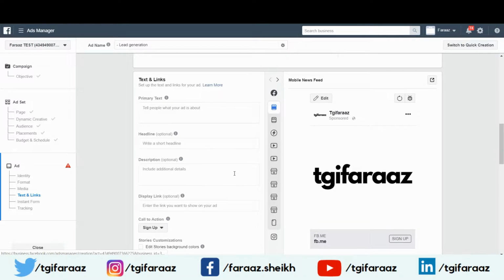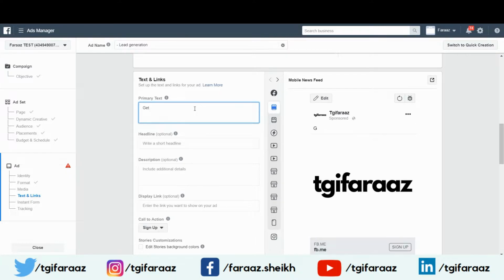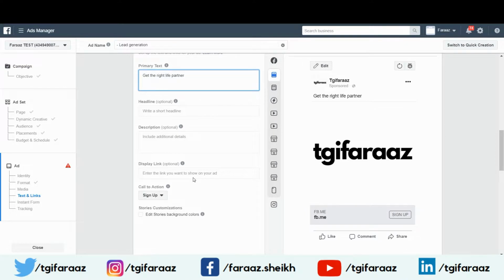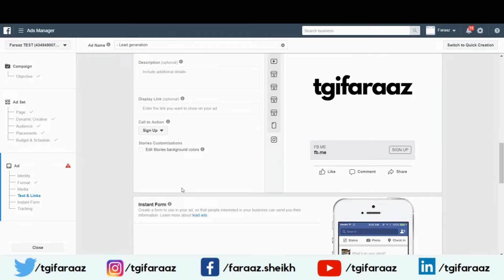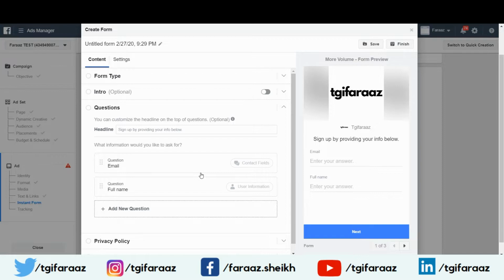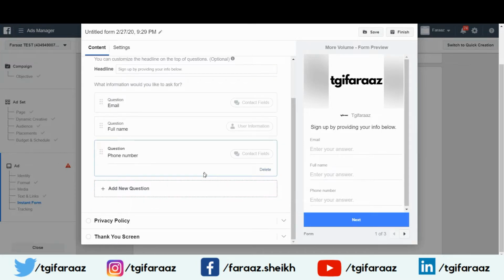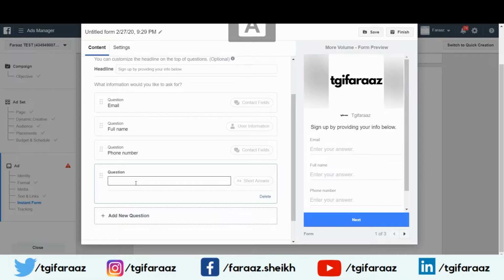How to run Facebook Lead Generation Ads Campaign | Facebook Lead Form Ads Tutorial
Getting leads for your client can be really challenging, especially when you don't know how to run Facebook Lead Generation Ads. In today's video, I would be teaching you how you can go ahead and run Facebook Lean Generation Ads

Step 2: Share it with one of your Youtuber friends or on your favorite social media platform. Remember to tag me. :)
Thanks!

Recommended Setup for YouTubers

The book that will help you get started on YouTube: